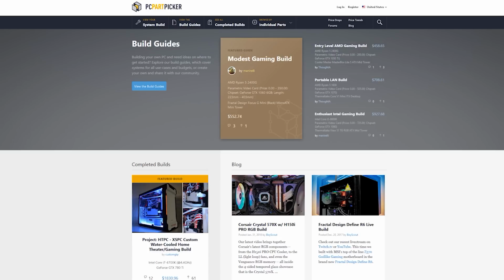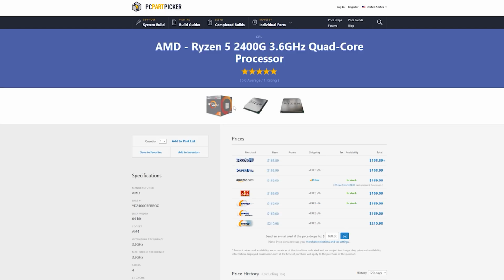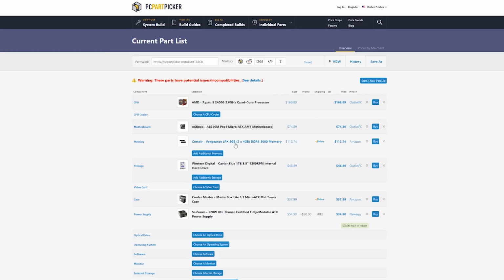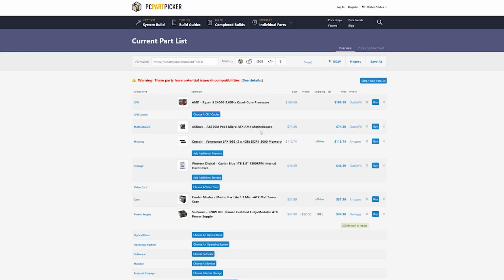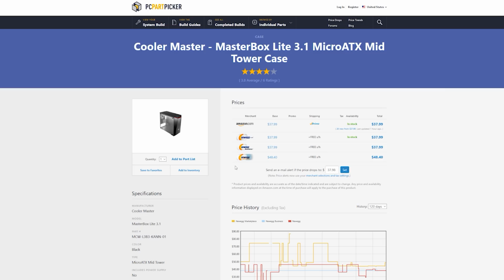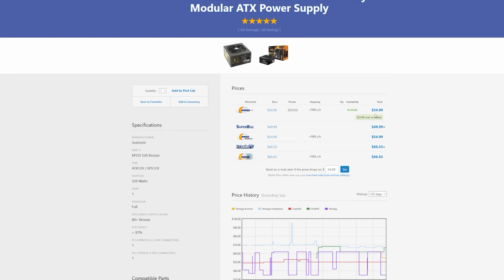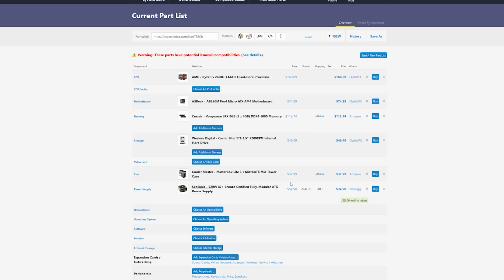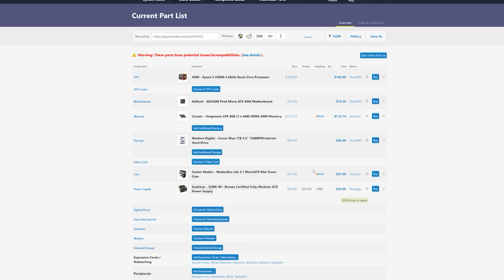Sub $500 Budget APU Build List.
Using pcpartpicker.com I go over a budget build for entry level enthusiasts and how I go about picking parts when I do builds.

HELP MY CHANNEL GROW - We hit our 5000 goal!